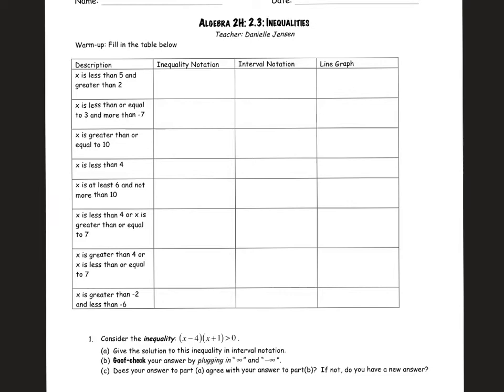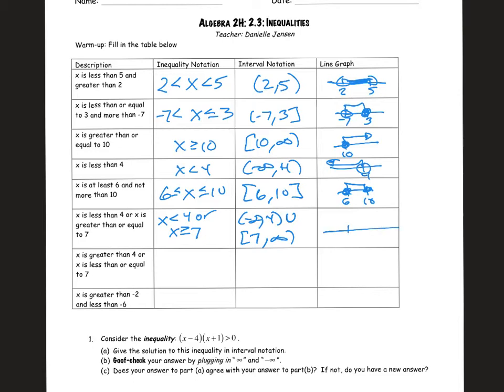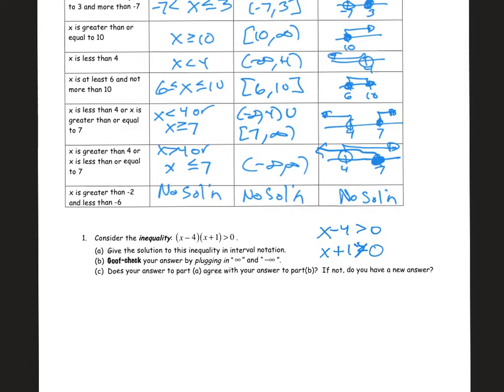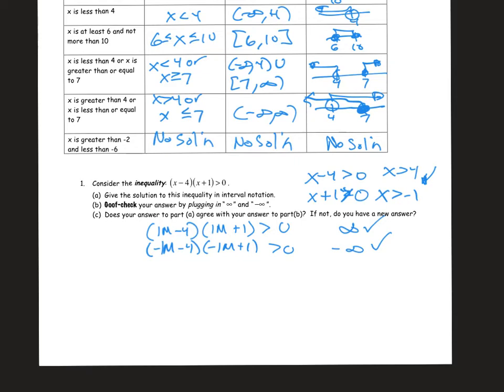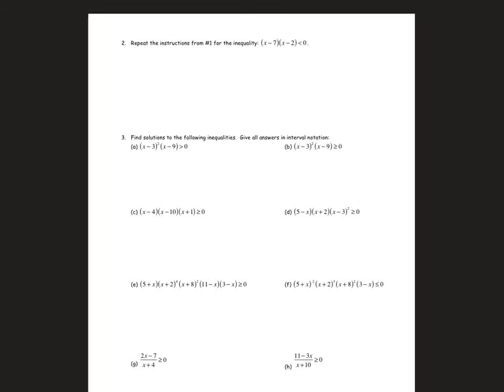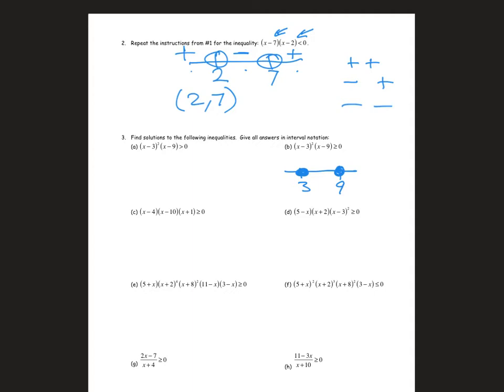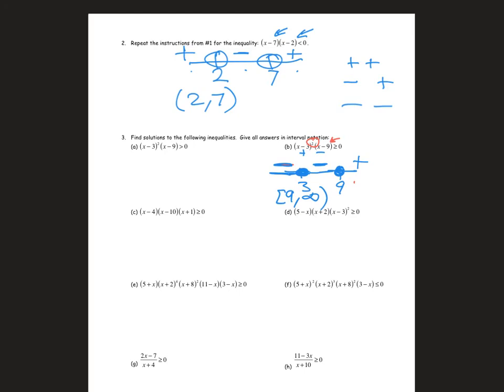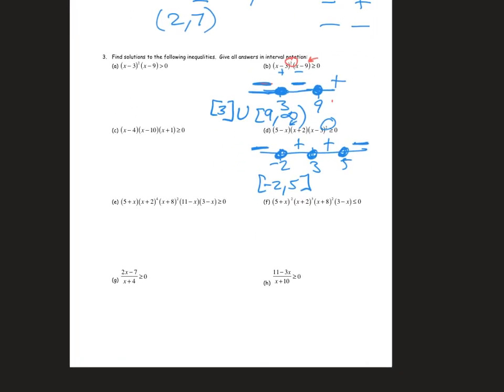A2H Video Sec 2. 3 Part 1